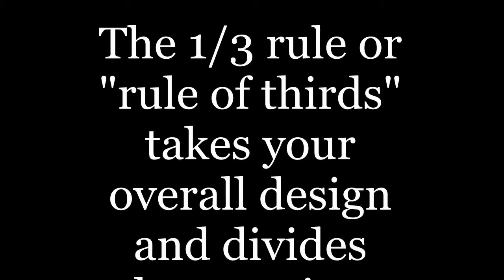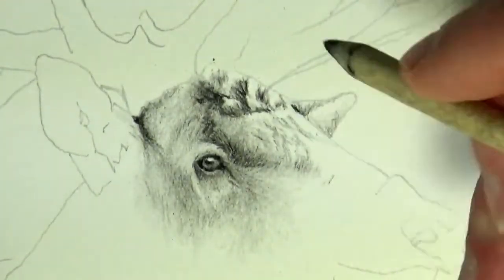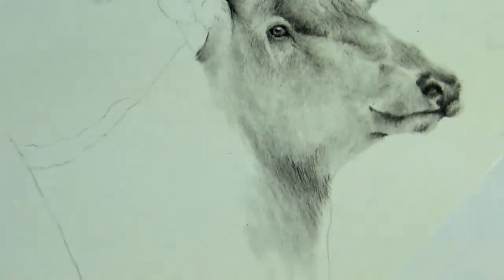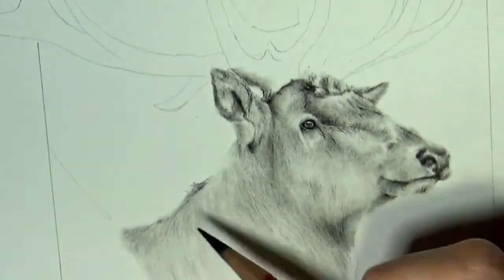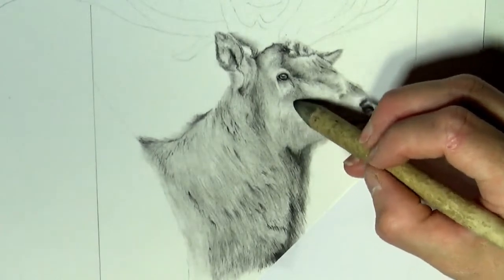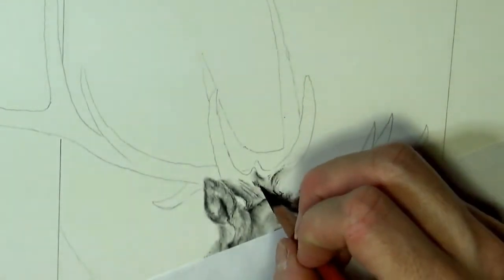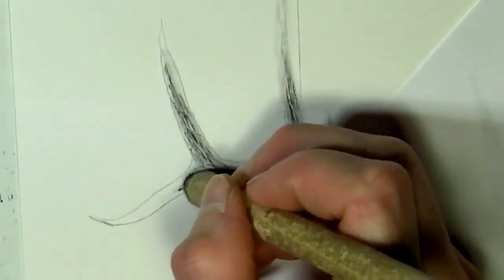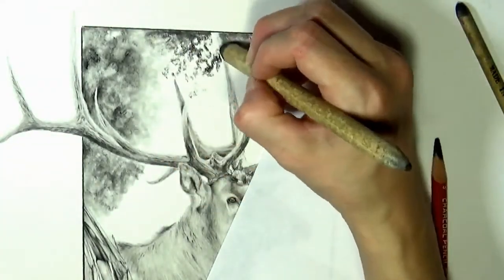Drawing a North American Elk in Charcoal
This tutorial will cover not only some techniques in drawing an elk, but some tips on using the 1/3 or 3x3 composition.  This elk was photographed at Shalom Wildlife Zoo in West Bend, Wi by myself. The paper is Strathmore smooth 9x12. The internal box on the composition is 5x7. Since there is no longer music to accompany the dialog here is a link to an environment of sound that I created. If your looking to make an elk piece of your own it may help you stay inspired. If you have any questions feel free to post them below. if you found this video informative and would like to see more please "like" this video and subscribe to know when the latest tutorials and videos are uploaded.